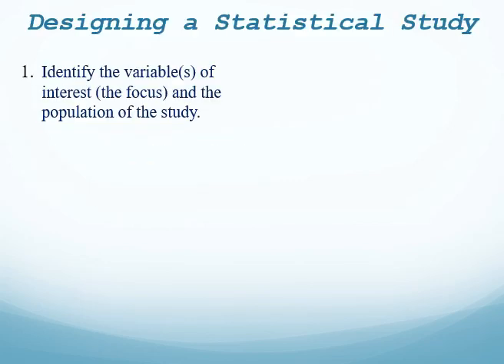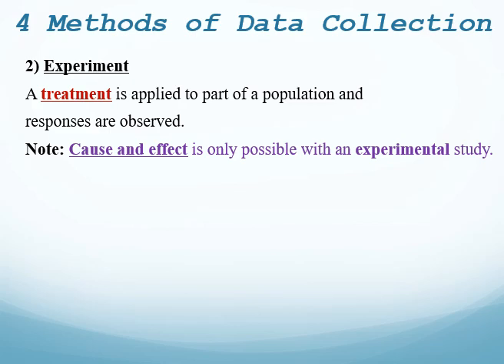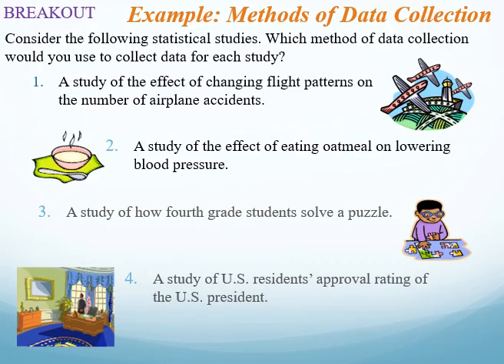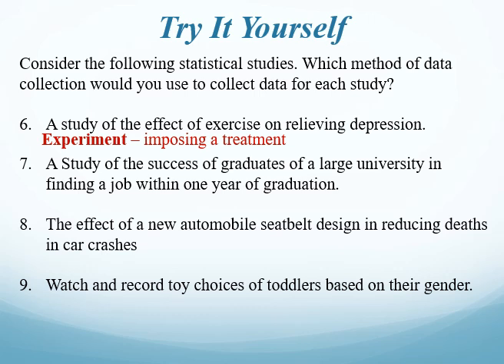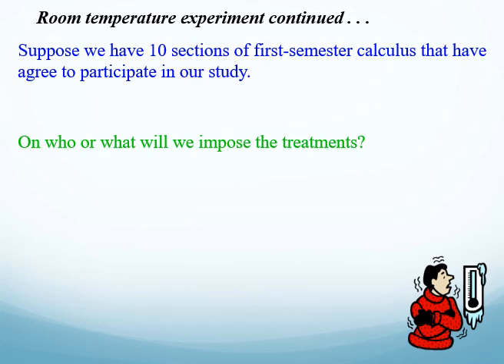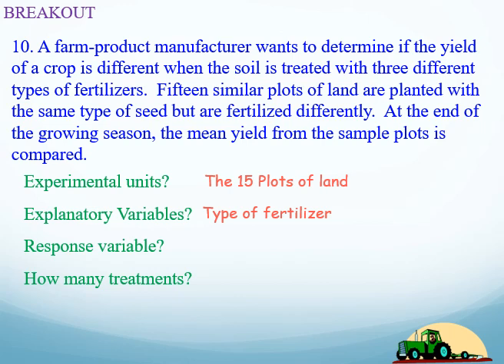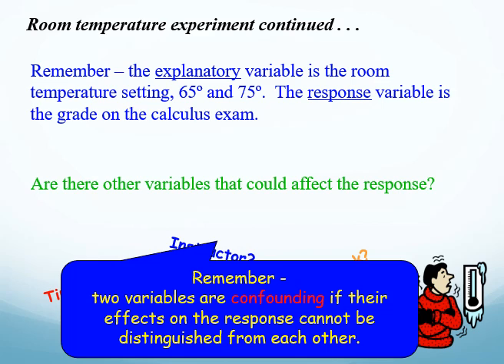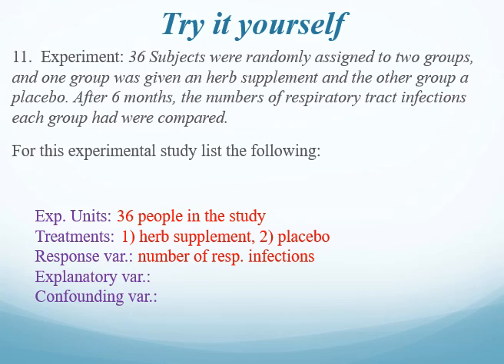Notes 1.3.1 day 1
Rodgers
Data Collection and Experimental Design